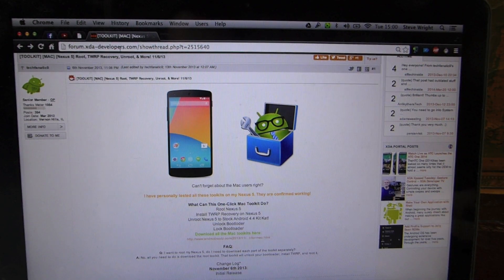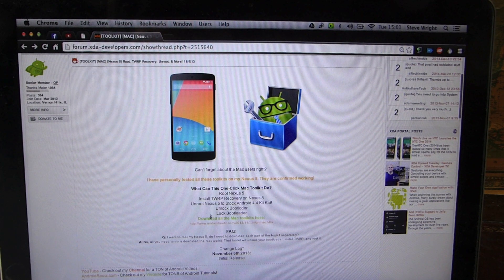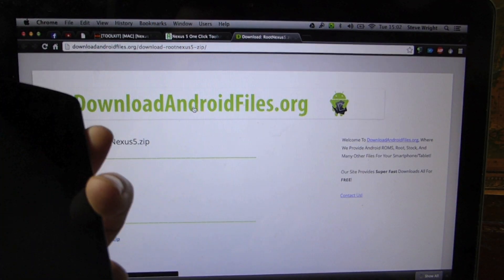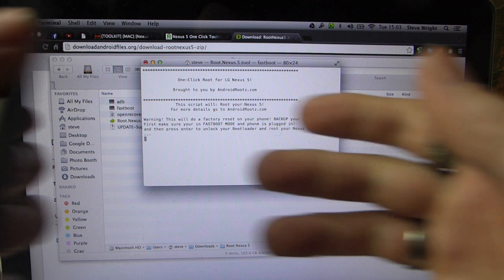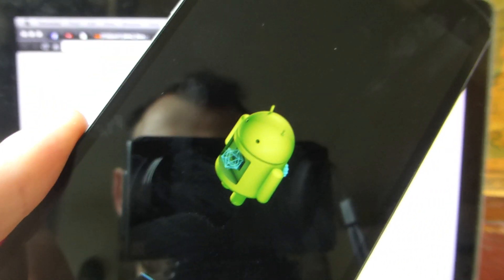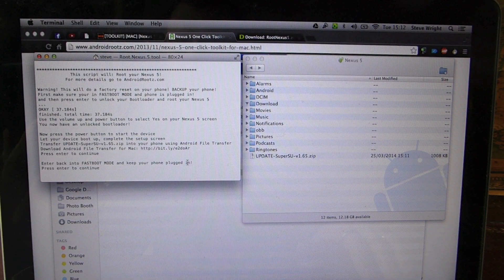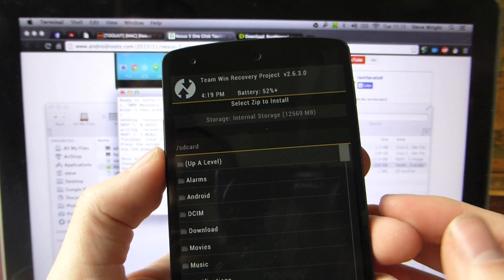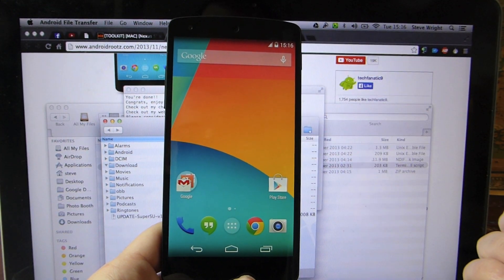How to root + unlock a Nexus 5 in five minutes on a Mac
Root your Nexus five in about five minutes!